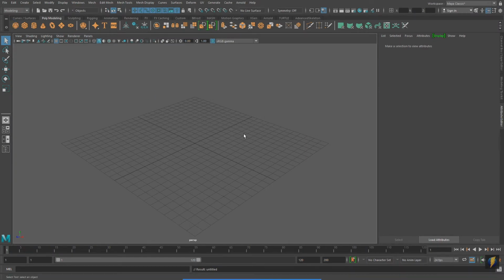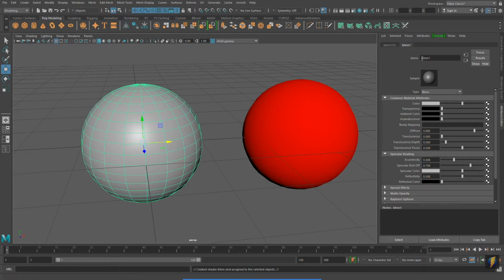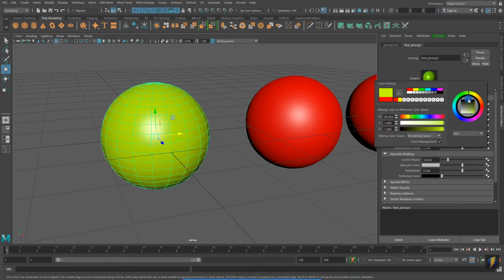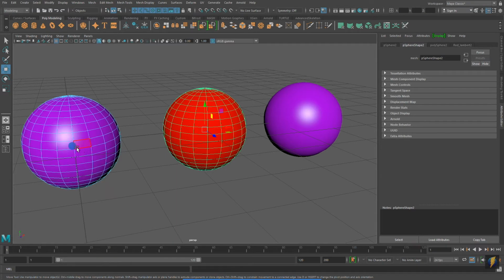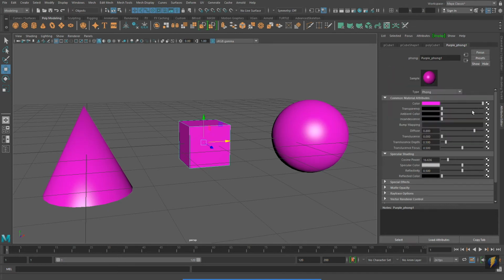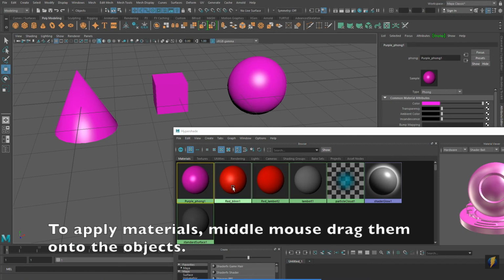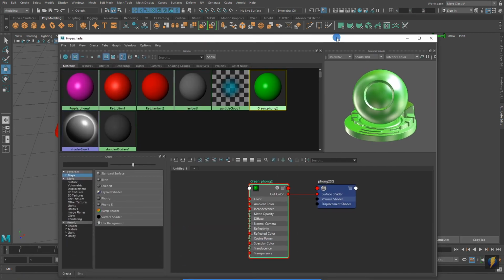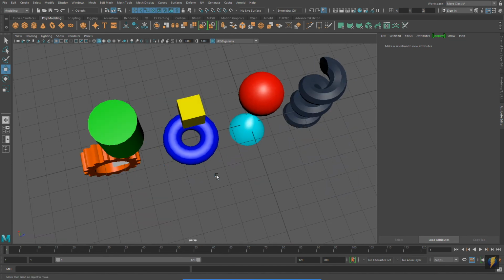Learning Maya Intro to Materials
In this video we take an introductory look at materials in Maya.